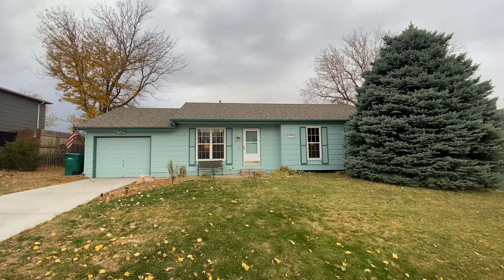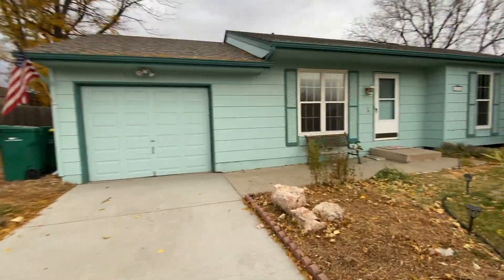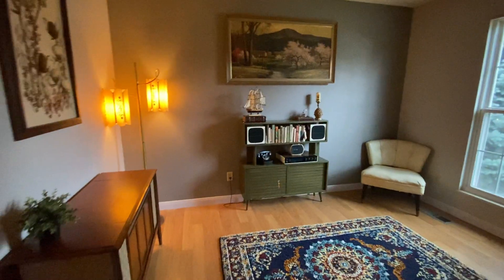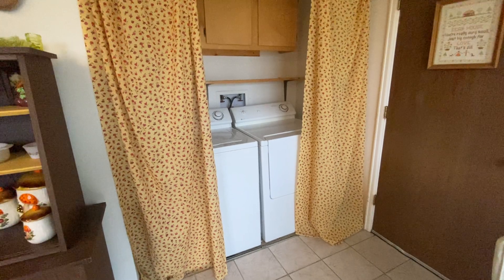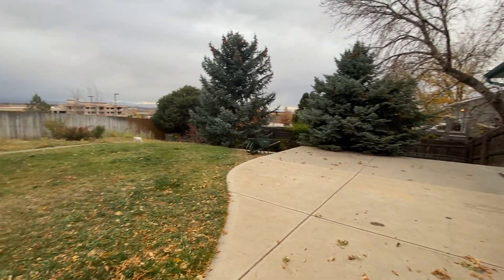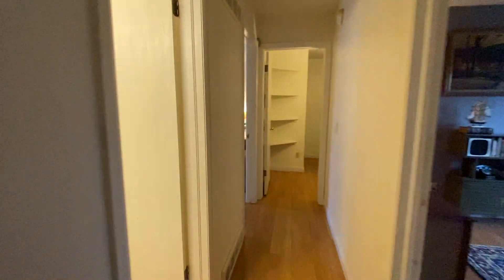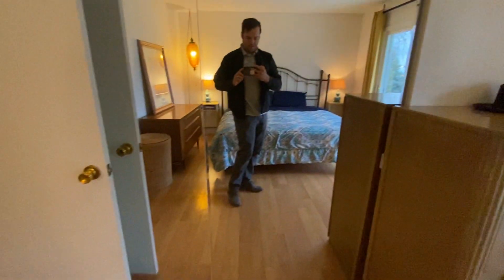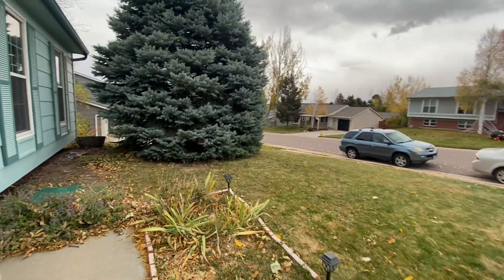11549 Donley Dr Video Walkthrough Tour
2 bed 2 bath home in Parker with great views and a single car attached garage